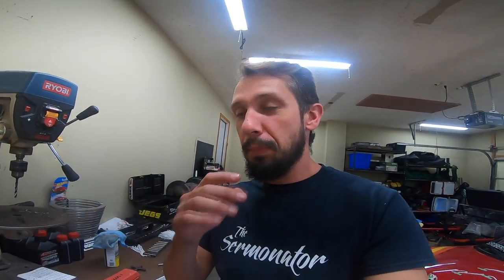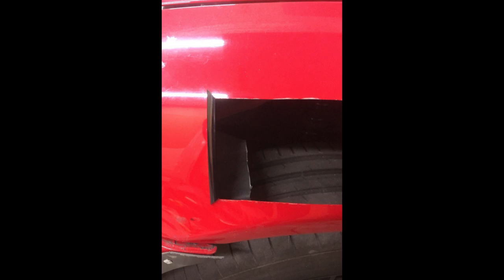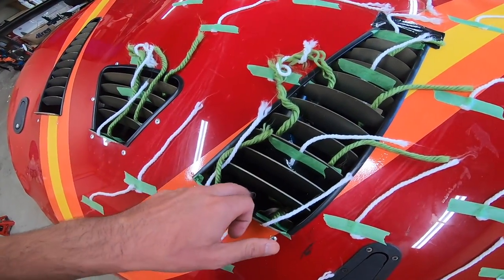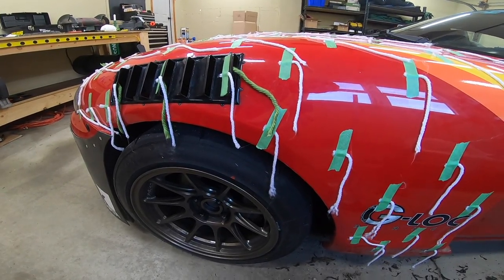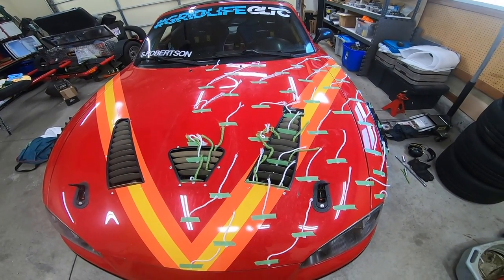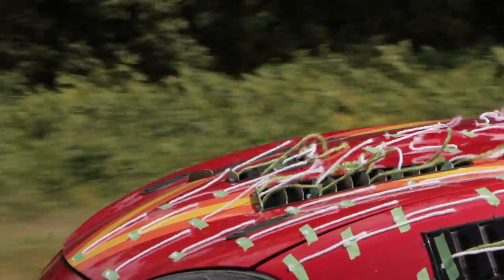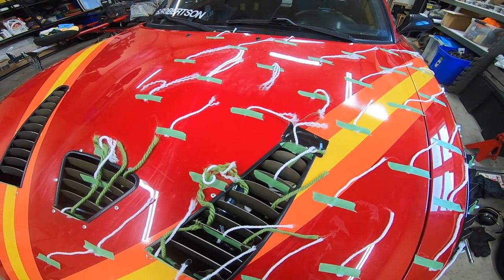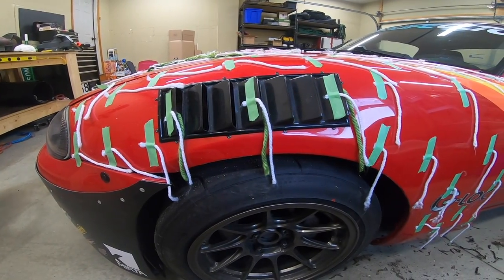Miata Aero Testing - Wool Tuft Time!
If you can't afford a wind tunnel... $6 in wool yarn, some painters tape, and a few friends who are weird, and it's amazing what you can learn!